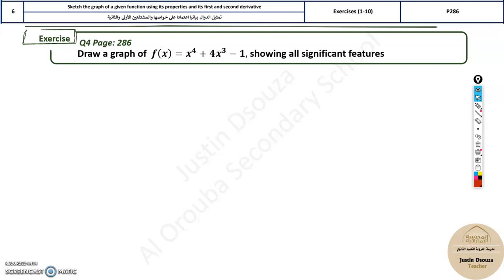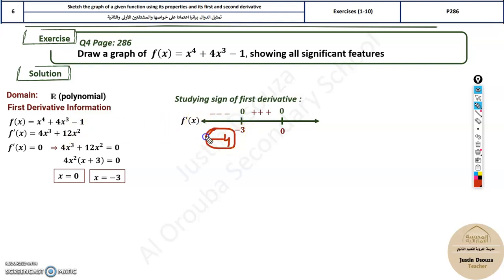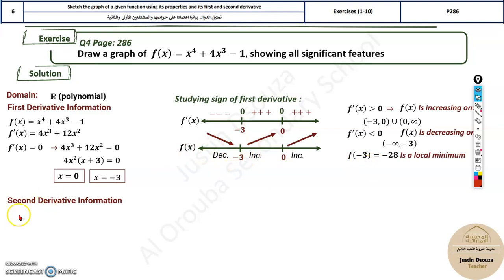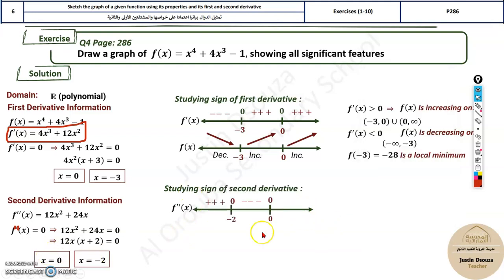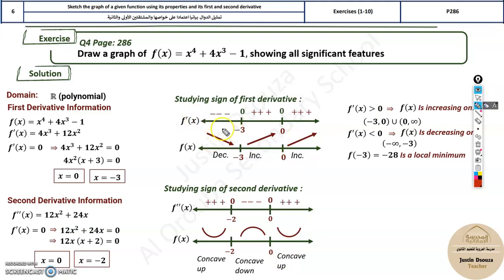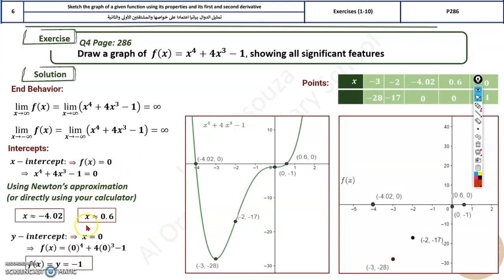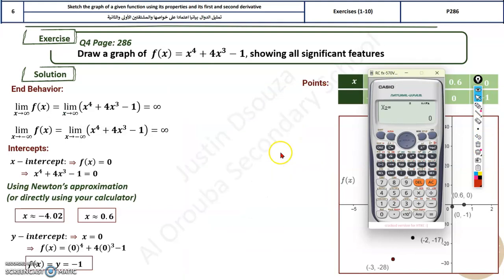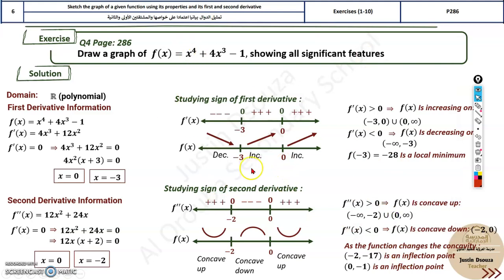G12Adv 6 Sketch the graph of a given function using its properties of first and second derivative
LO: Sketch the graph of a given function using its properties and its first and second derivative.